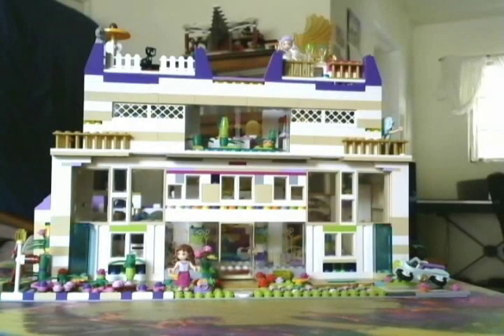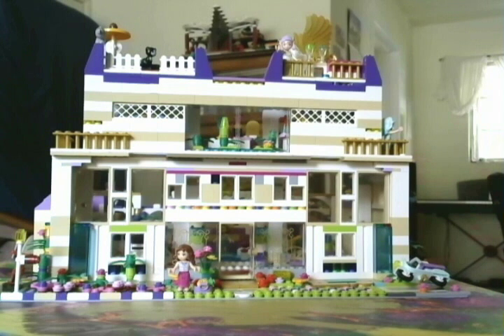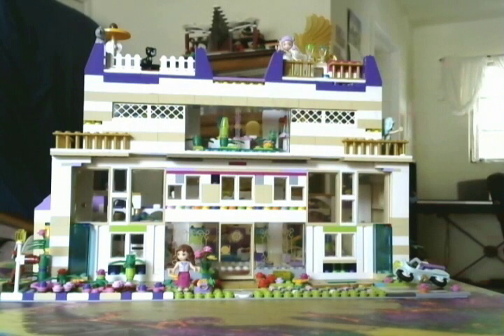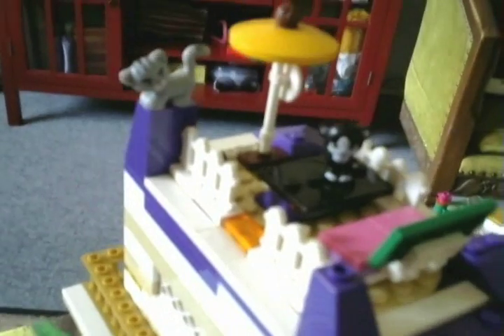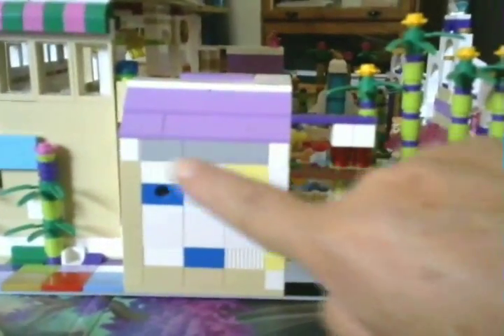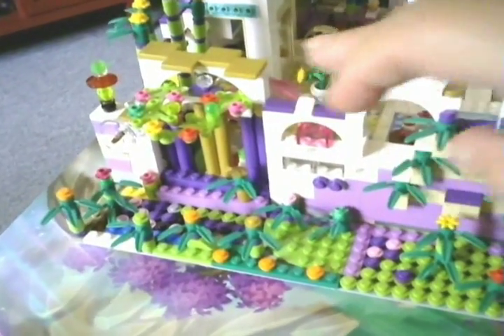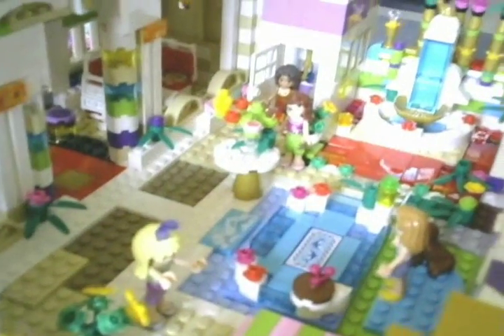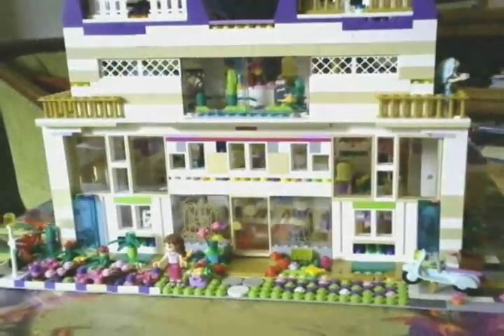Lukie's LEGO House Design #1 - The Sorority House